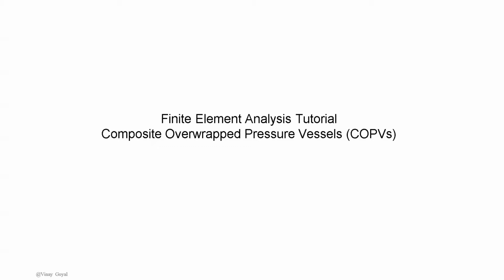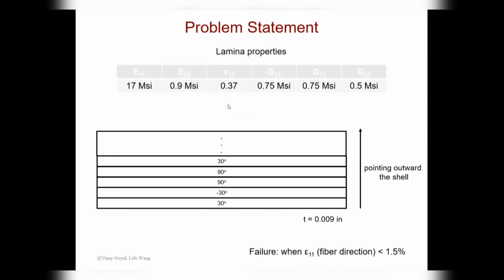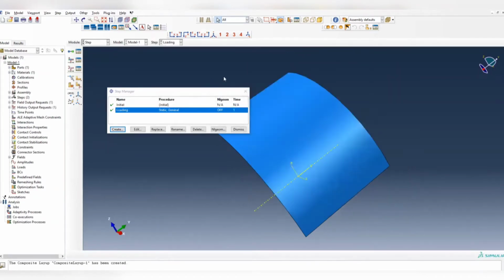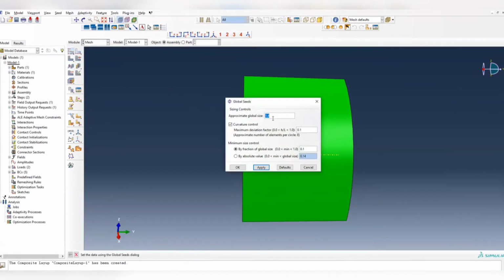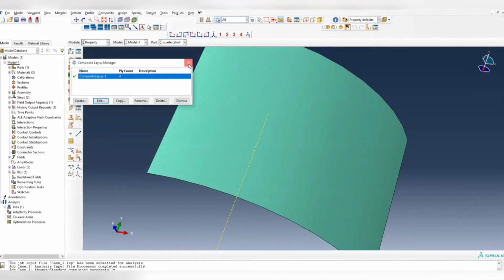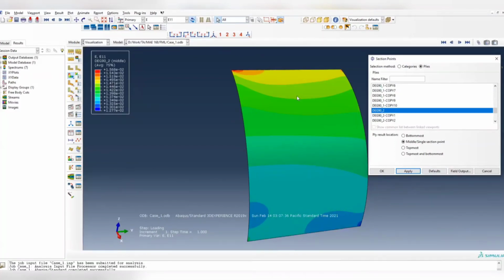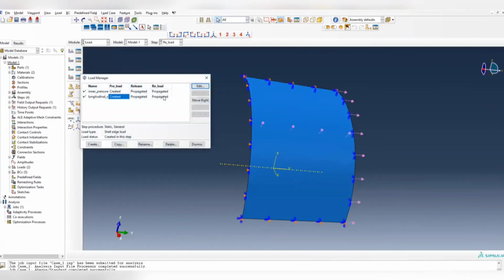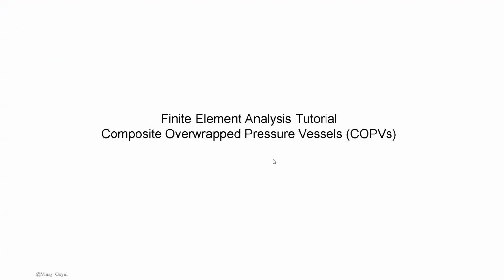ABAQUS Tutorials - Modeling of Composite Overwrapped Pressure Vessels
In this tutorial we demonstrate what COPVs are and we demonstrate an Abaqus Tutorial which shows the Modeling of Composite Overwrapped Pressure Vessels.